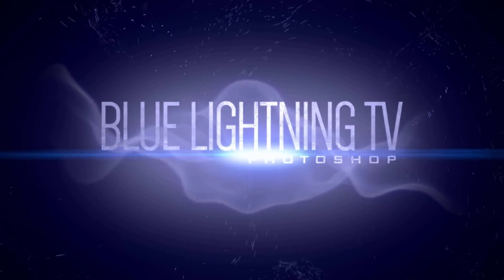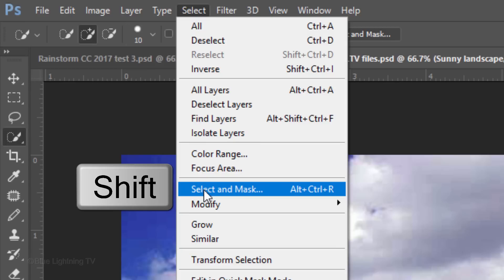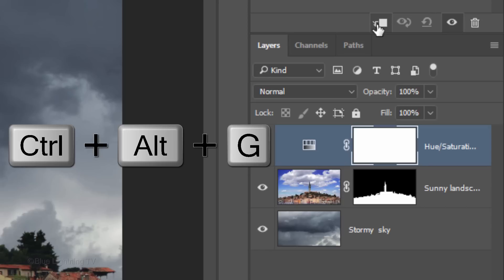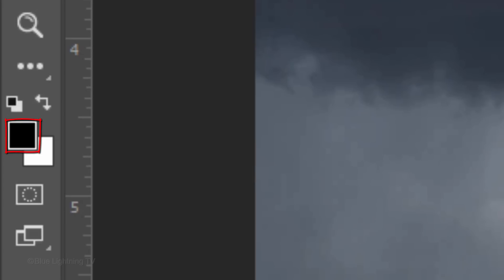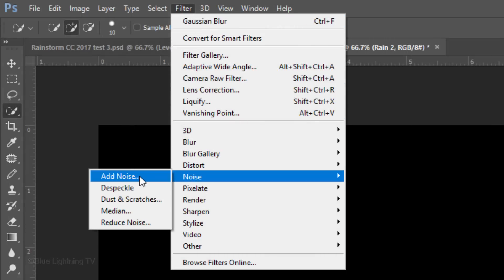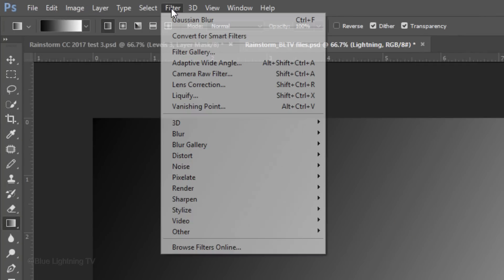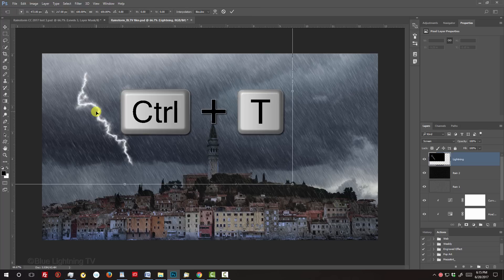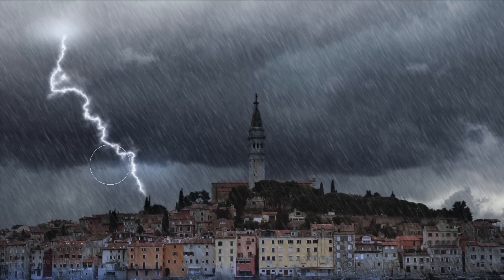Photoshop Tutorial: How to Create Lightning and Rain from a Sunny Landscape.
Photoshop CC 2017 tutorial showing how to transform a photo of a sunny landscape into a rainstorm with lightning.

Give some love back to Blue Lightning TV by becoming my Patron for as little as $2/month: